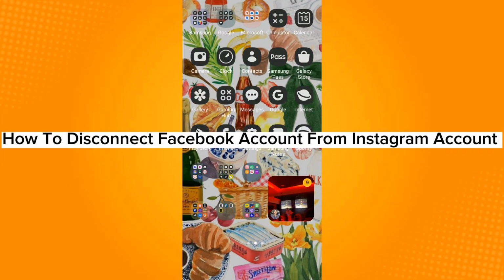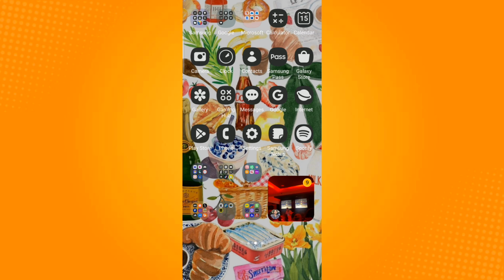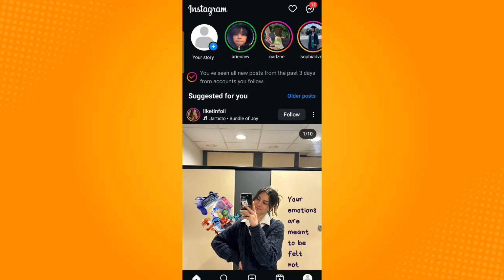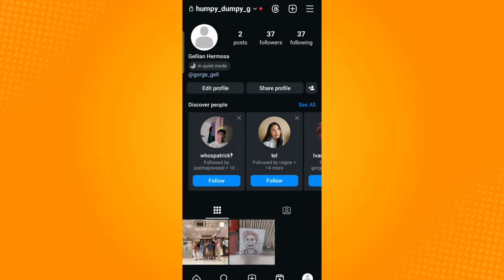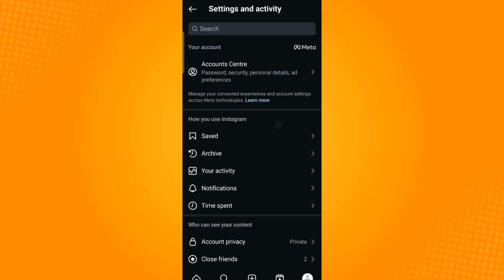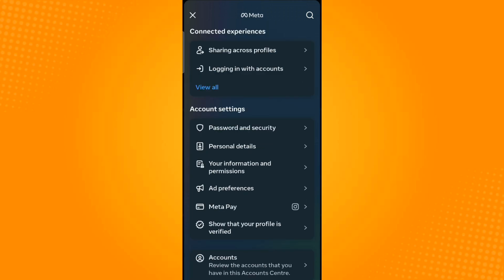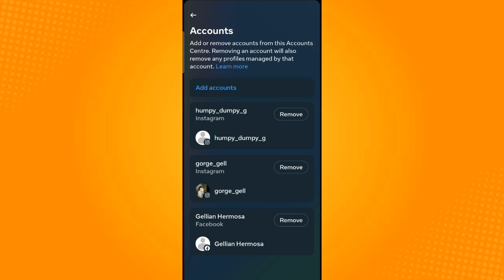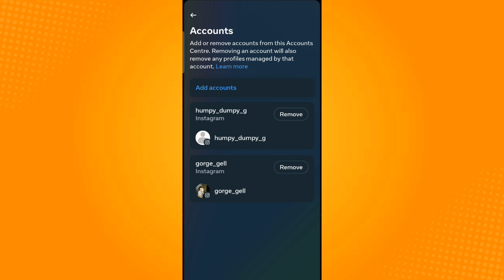How To Disconnect Facebook Account From Instagram Account (2024)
Learn‎‎‏‏‎ ‎How To Disconnect Facebook Account From Instagram Account

In this video I will show you‏‏‎ ‎how to disconnect facebook account from instagram account